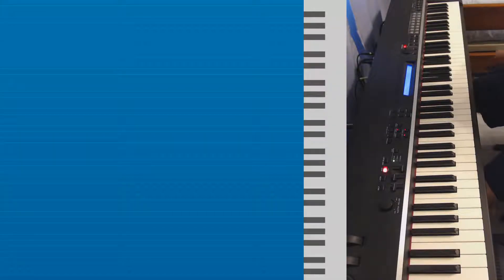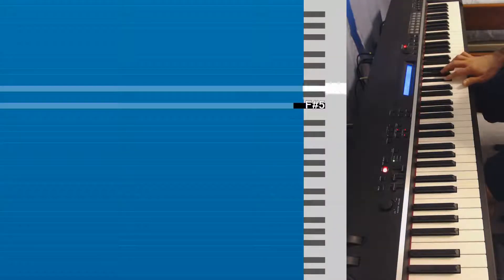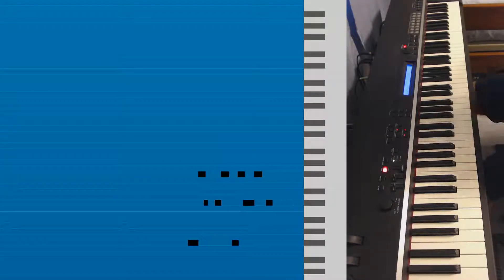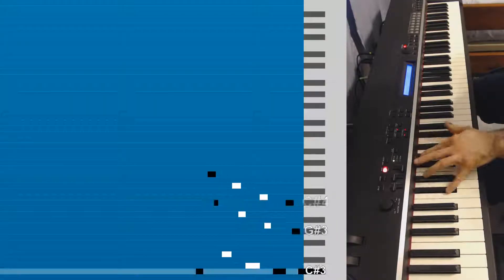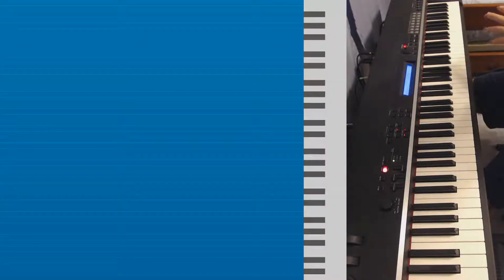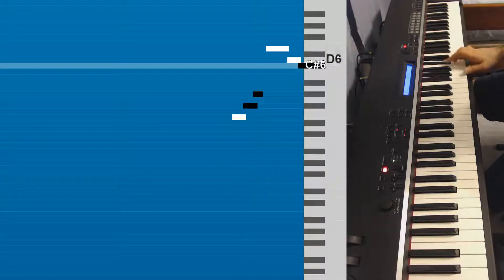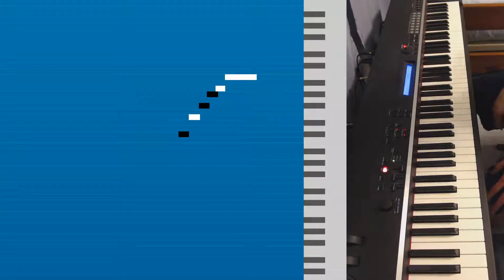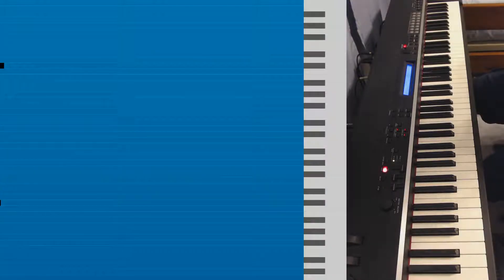[Tutorial] Ninja Gaiden - Unbreakable Determination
Tutorial for learning to play Unbreakable Determination, the BGM from Ninja Gaiden stage 4-2.

This is the first tutorial video I've made with the setup I've put together over the past few weeks, and is effectively a test run.

Table of Contents:
1:08 - Measure 0 (piano at 1:17)
1:36 - Measures 1-8 Right Hand (piano at 2:09)
2:30 - Measures 1-8 Left Hand (piano at 2:35)
3:25 - Measures 1-8 Left Hand w/ Pedal (piano at 3:37)
4:00 - Measures 1-8 Both Hands (piano at 4:26)
4:38 - Measures 9-10 Individual Hands (RH piano at 4:56, LH piano at 5:08)
5:28 - Measures 11-18 Right Hand (piano at 5:52)
6:39 - Measures 11-26 Left Hand (piano at 7:06)
7:31 - Measures 19-26 Right Hand (piano at 7:58)
8:39 - Measures 19-26 Right Hand Fingering
10:41 - Measures 9-26 Both Hands

Feedback on the tutorial format is welcome, and I've already come up with a few improvements/lessons of my own:

* It'd be nice if I could show sustain pedal on/off events in the piano roll.
* I should probably do away with the piano roll's fade/shrink animation when notes are pressed; I suspect it'll be more readable if the note names are immediately visible on the keys that are pressed.
* Kdenlive had issues with the beginning of some of my video clips where it dropped video frames (visible at 3 points in this video), so I guess I need to include more intro buffer to try to counteract that.